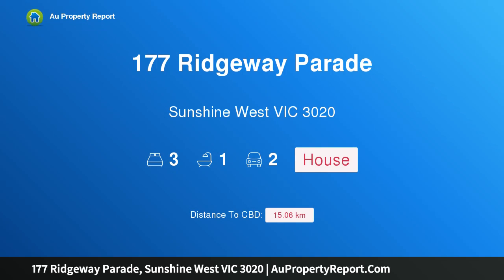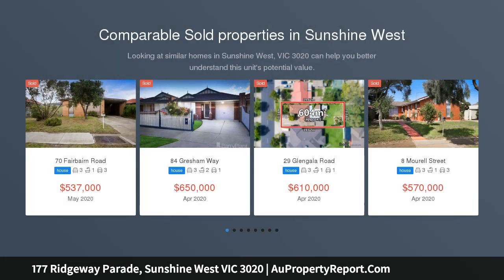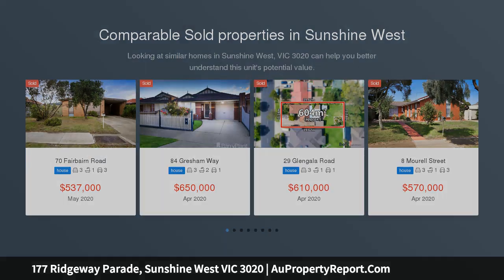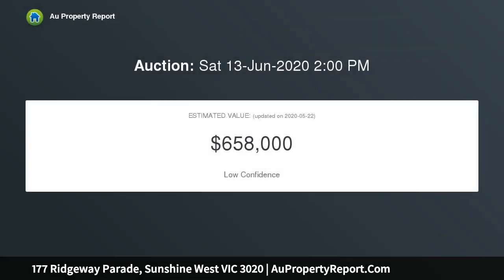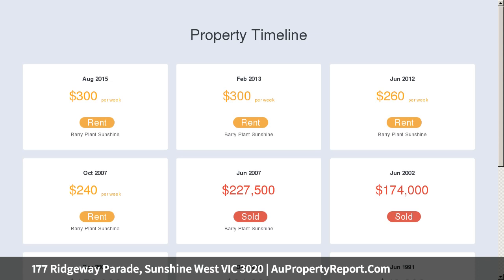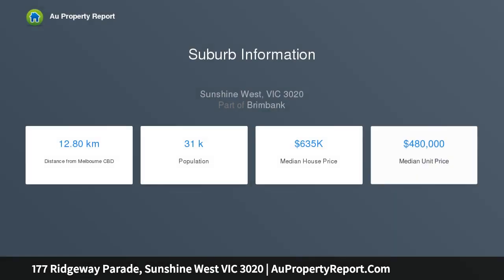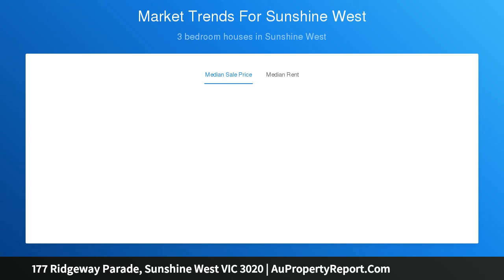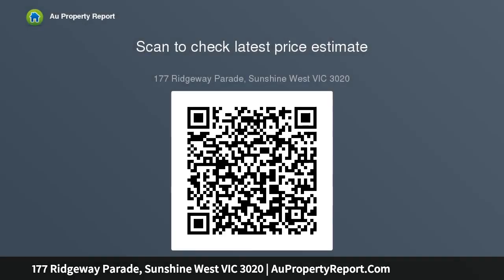177 Ridgeway Parade, Sunshine West VIC 3020 | AuPropertyReport.Com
177 Ridgeway Parade, Sunshine West VIC 3020
Property Type: house
Bedrooms: 3
Bathrooms: 3
Car Space: 2
Great location – Superb opportunity.